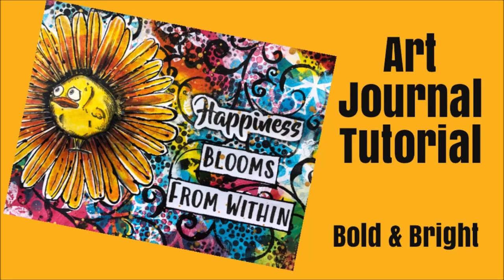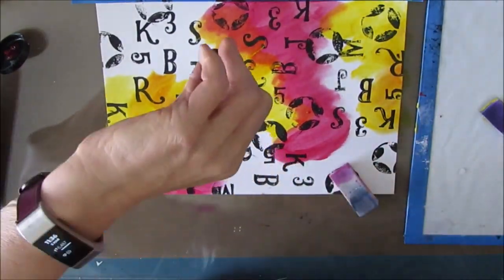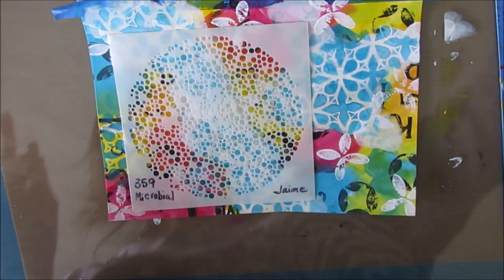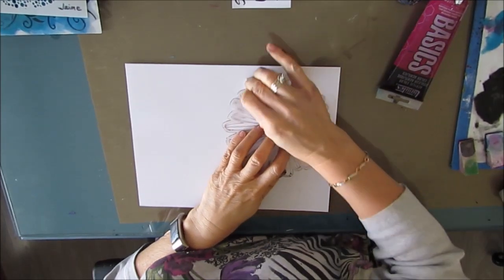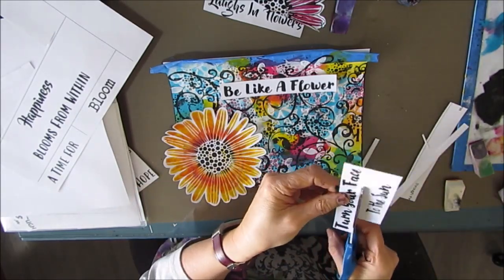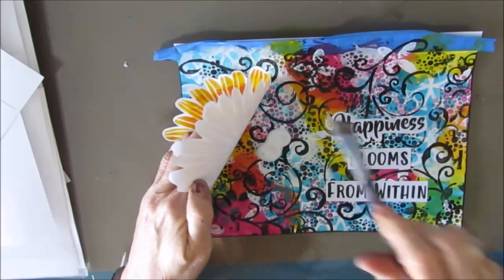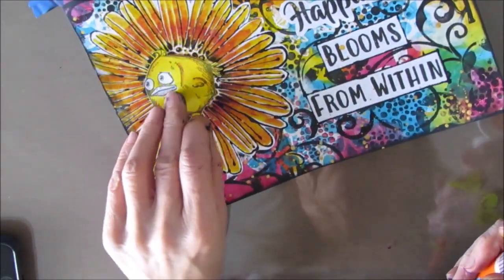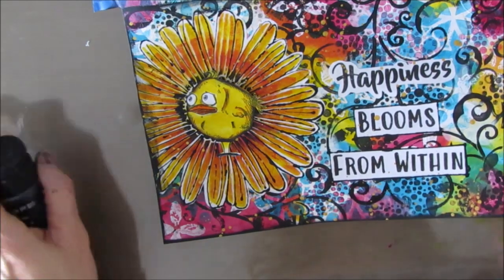Mixed Media Art Journal Tutorial- Stencils Two Ways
Use primary colors with black and white to create a bold and bright background. Combine a stencil and a stamp to create larger scale custom focal image.
FEATURED SENTIMENT PACK - Through the Garden Gate

TCW382 Garden Gate
TCW929 Felicia Daisy
TCW124 Capricious
TCW359 Microbial

TCW382 Garden Gate
TCW359 Microbial
TCW124 Capricous 6”
TCW 124 Capricious 12”